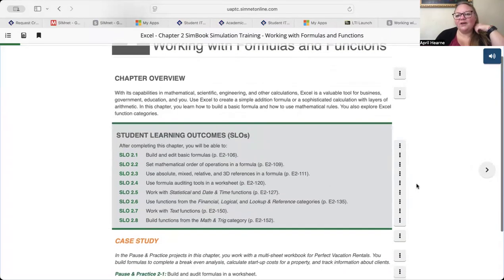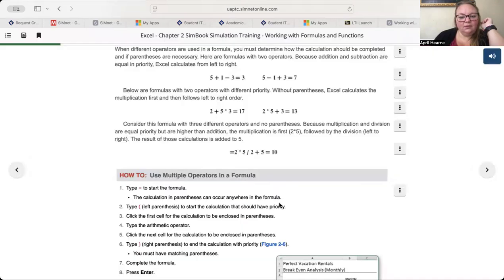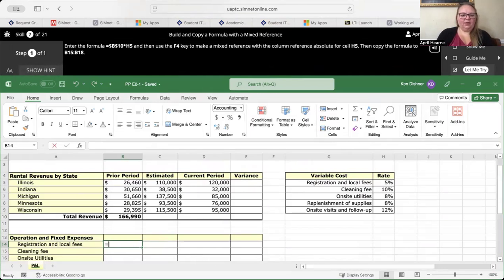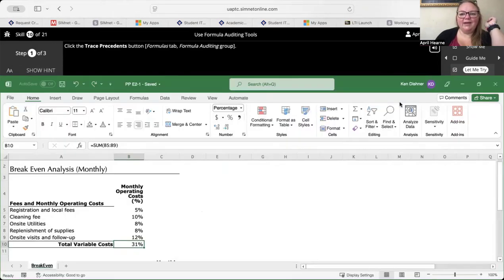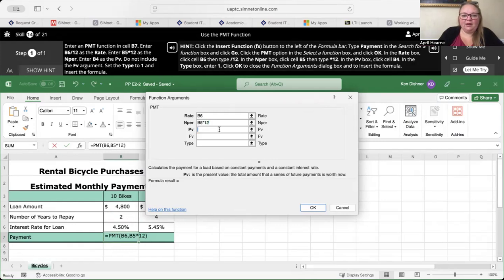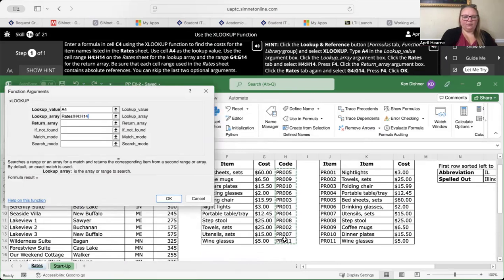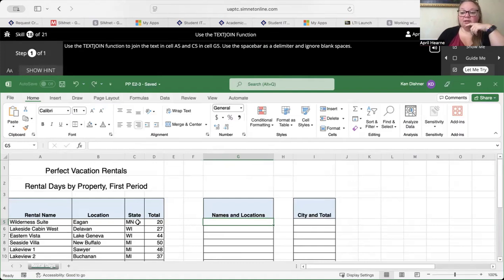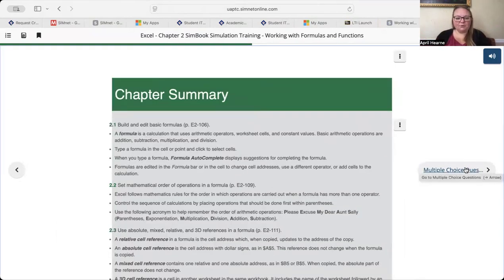SIMnet Excel Chapter 2